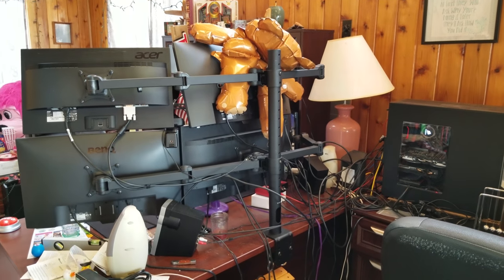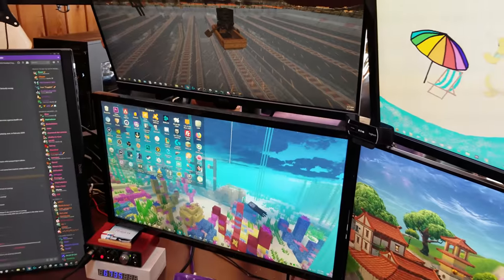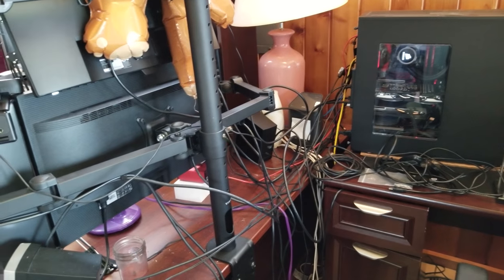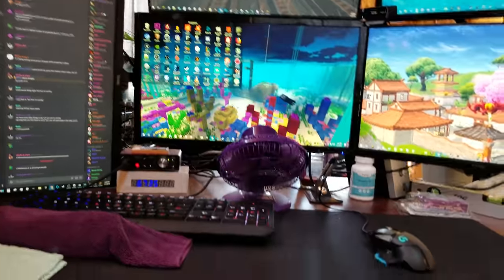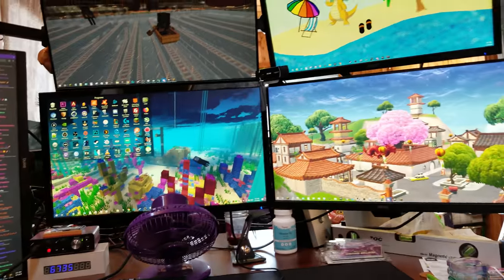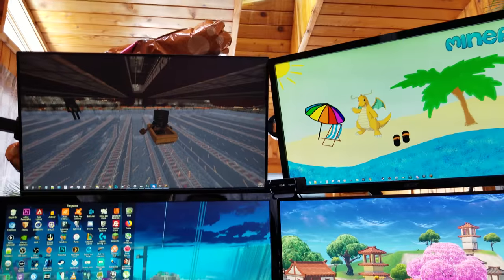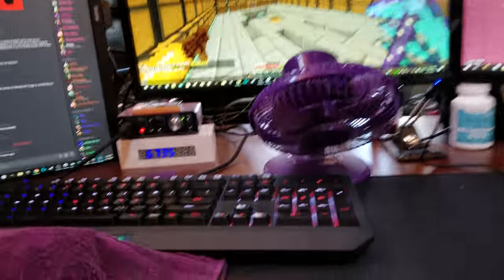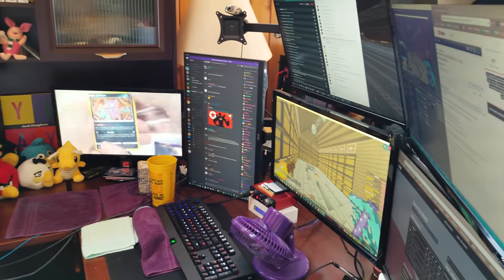I plugged in my 6th monitor!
Quick talky update on my computer setup! I changed some things around that weren't specifically addressed in the video, so these are for the super observant.

PC specs:
-CPU: i7-7700K clocked at 4.7GHz
-Corsair H105 Liquid Cooler
-GPU: MSI Armor GTX 1080/Gigabyte Windforce GTX 1060 3GB
-Motherboard: Asrock Fata1ty Gaming K6
-RAM: 16GB DDR4 clocked at 3000MHz
-240GB SSD boot drive
-2TB HDD storage (7200 RPM)
-2x3TB HDD storage (7200 RPM)
-4TB HDD storage  (5400)
-PSU: 600W EVGA
-Case: Supermicro Gaming S5 Platinum Edition

Main panel - Acer KG240 144Hz 1ms response time
Vertical, Top and Right - Benq GW2480 24" ISP Panel
Top right and extra 6th - Acer K222HQL LED panel

If you'd like to get notified of my streams on there, ask for the "Stream Fans" role!

I sometimes post stream highlights on my Instagram!